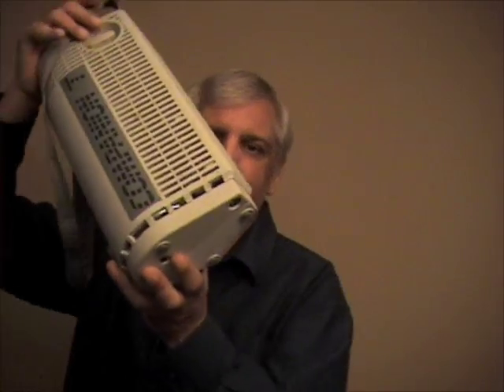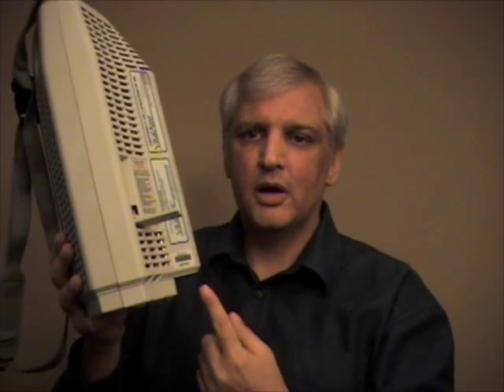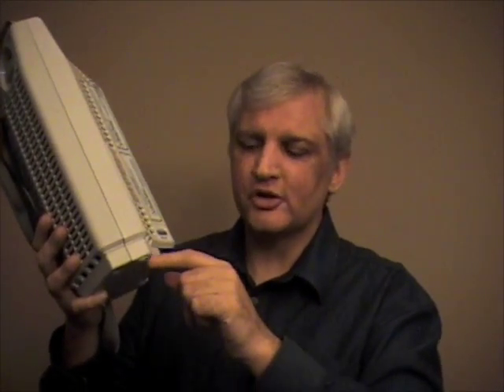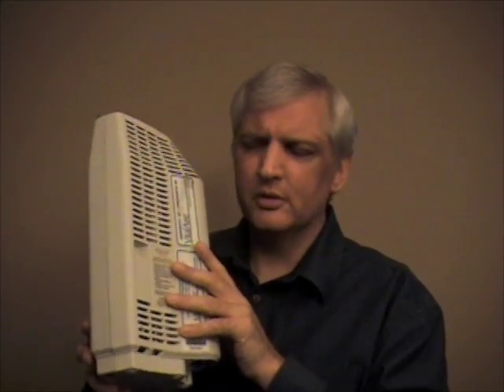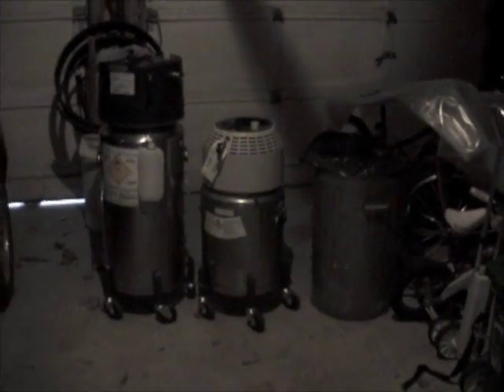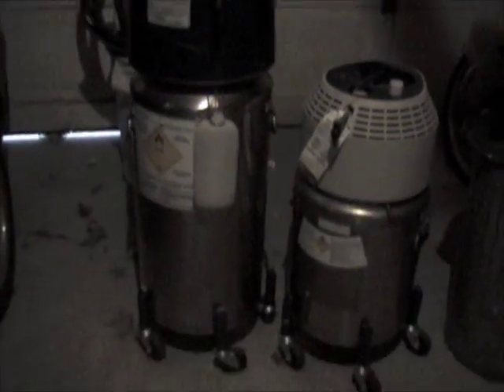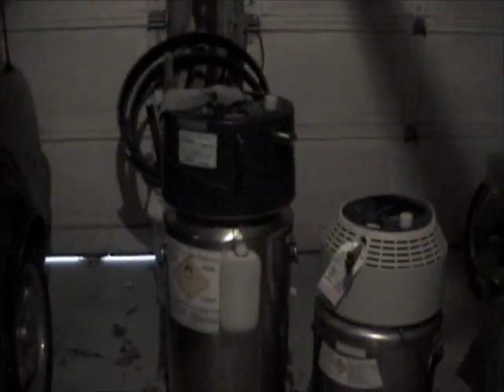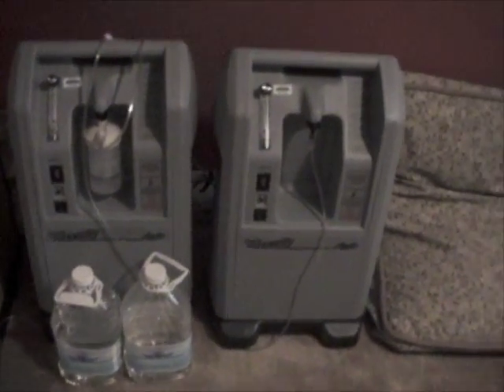Home Oxygen Tips - Part 4/5 - WARNING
clear liquid is NOT water - it is LIQUID OXYGEN at - 183 degrees C, or - 296 degrees F.